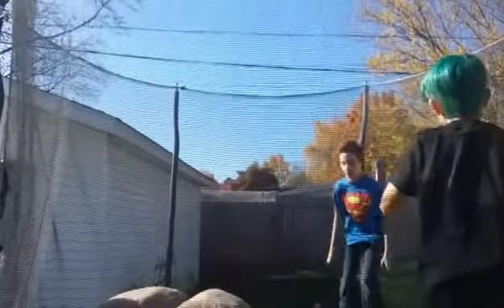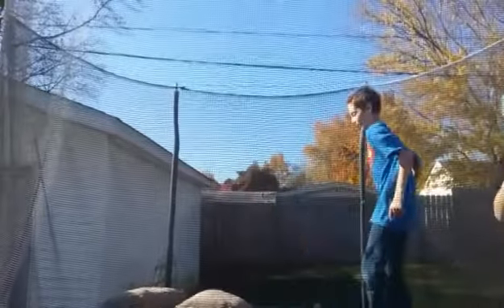TEACHING MY FRIEND A BACKFLIP!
Kylers Channel

Hey guys its Paul with abother video and its been a while since I uploaded and starting today i will being doing daily videos so click the little bell by the sibscribe button.
If you read all this I love you! 😍